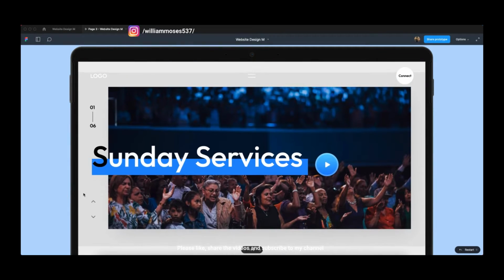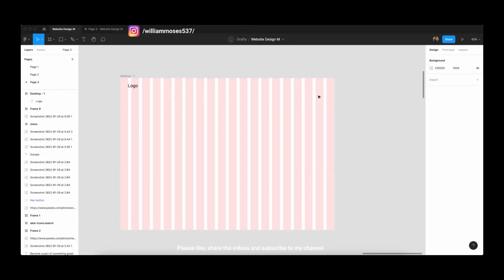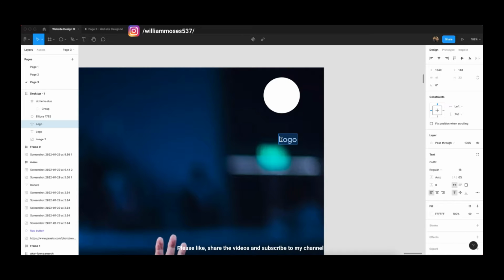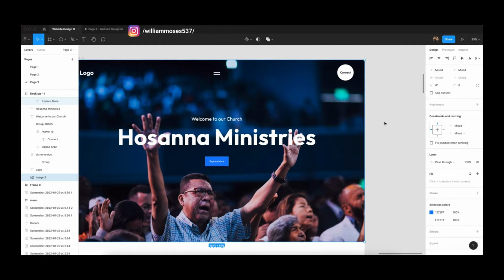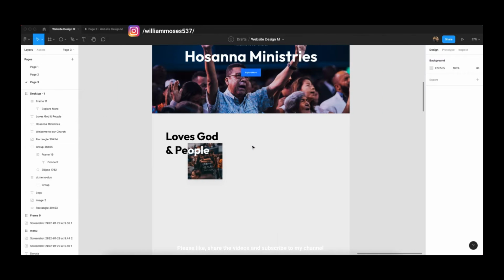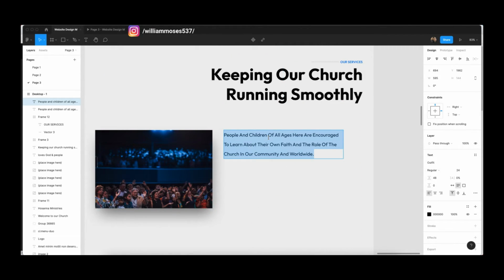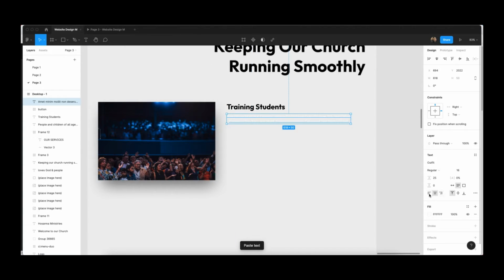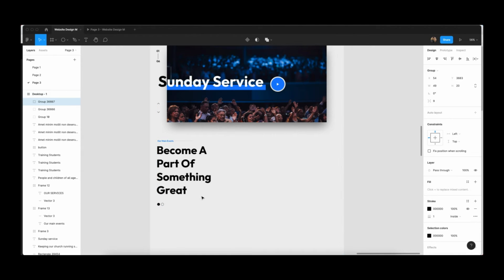Church Website Design Figma | Landing Page Design | PART - 1 | Website App 2022 | Figma Tutorial